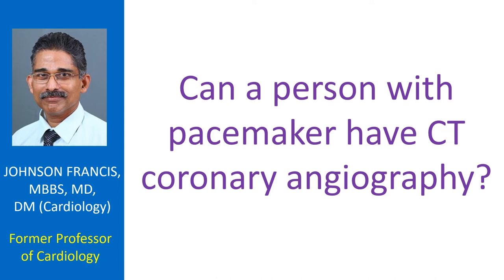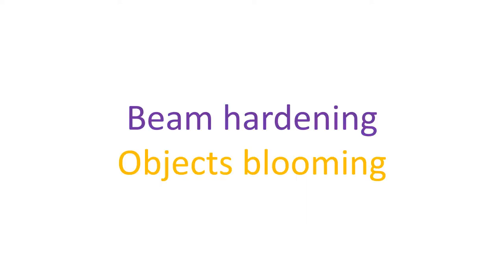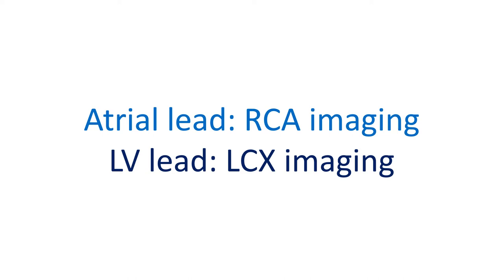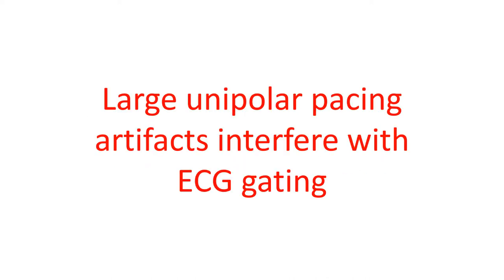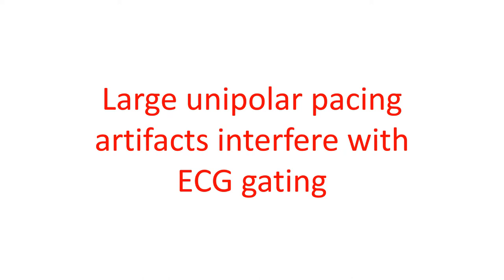Can a person with pacemaker have CT coronary angiography?